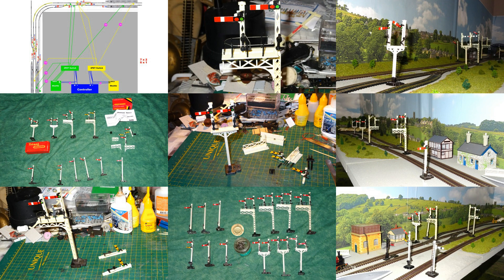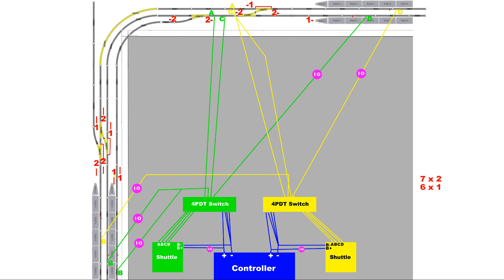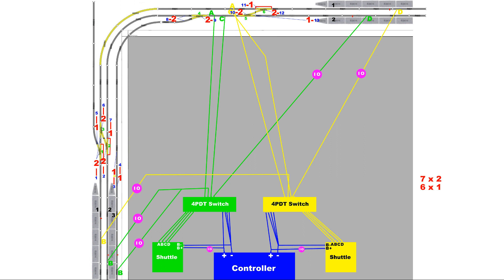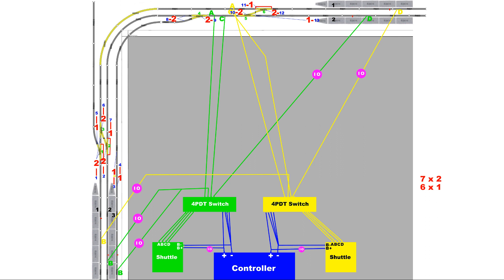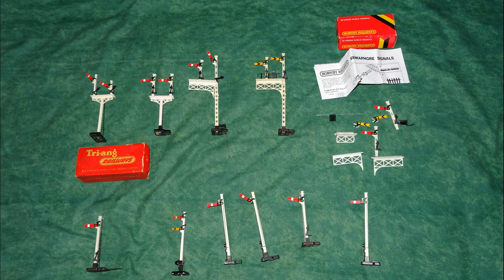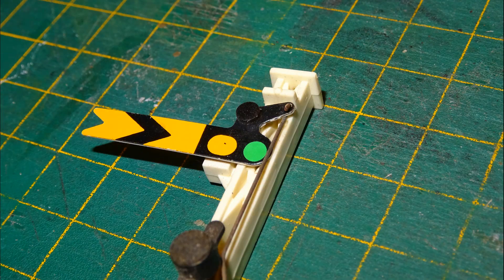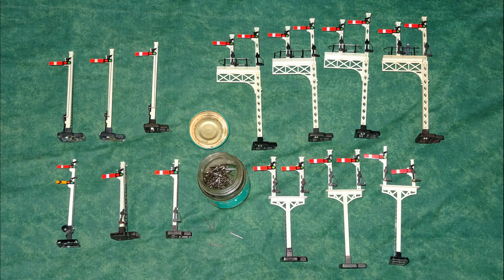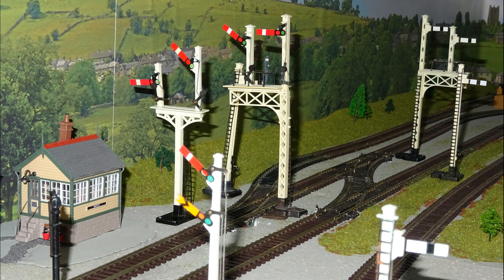OO Gauge 116, Signals for the Shelf Layout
This is my hundred and sixteenth video on my work with OO gauge. See part 1 of this series for my reasons for getting into OO gauge, when I already had a lot invested in working in N gauge, and I didn't really have space available for a large, fully operational OO gauge layout. Also see my lengthy series on my N Gauge railway modelling for smaller and more complex scenery, and smaller scale trains running.
This part deals with adding signals to my shelf layout.
As always, if you have any questions about anything that I say or show in this video, or you would like more information about anything, please post in the comments below, and I will try to respond.